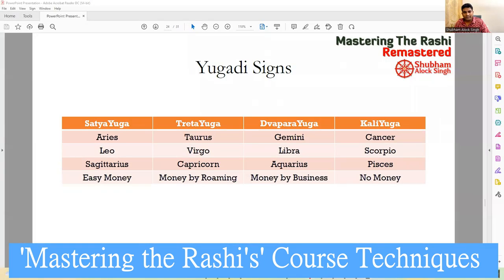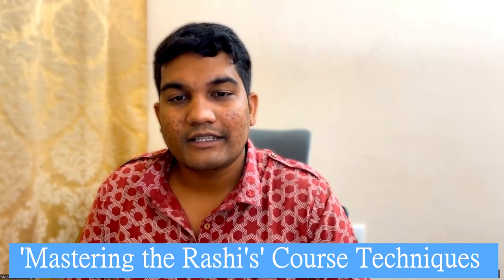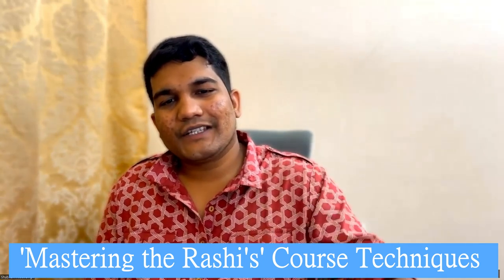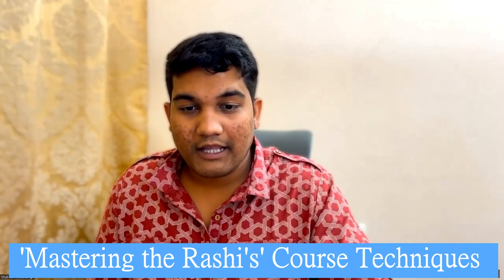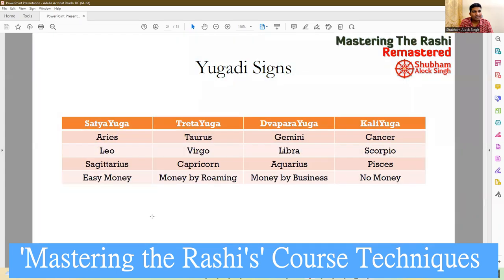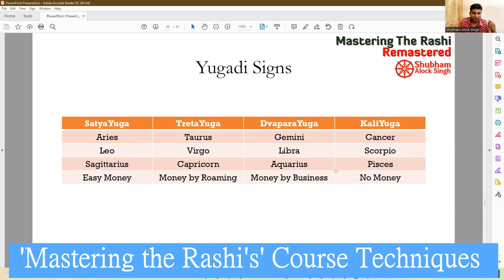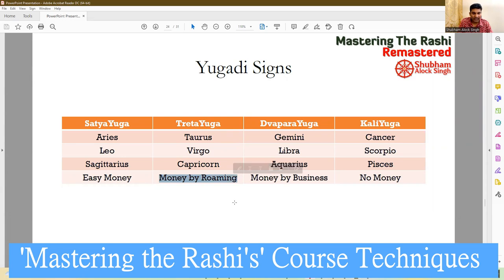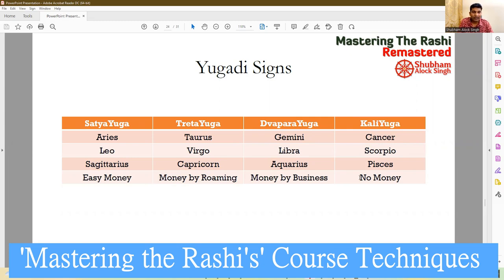Secrets of Astrological Signs | Two Unknown Rashi Secrets | Learn Vedic Astrology